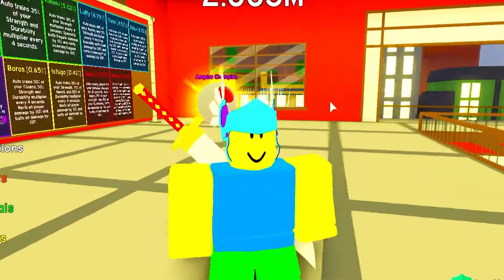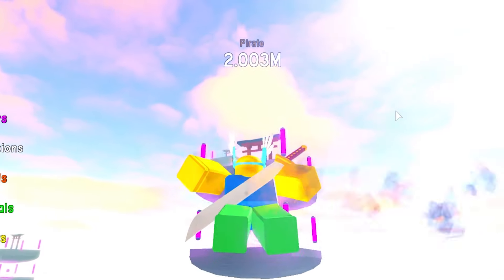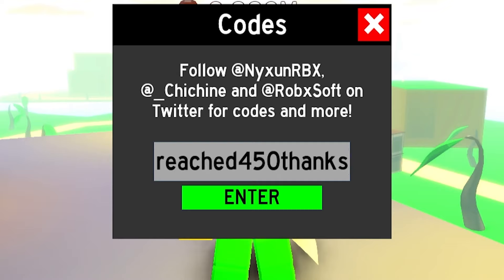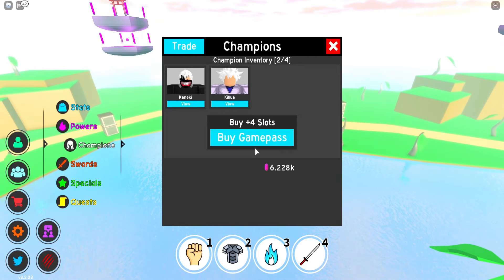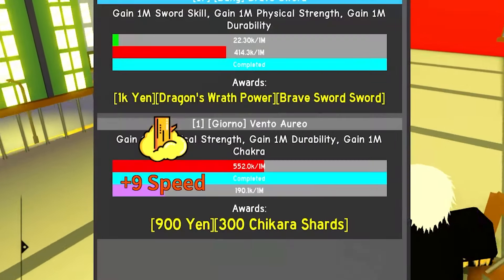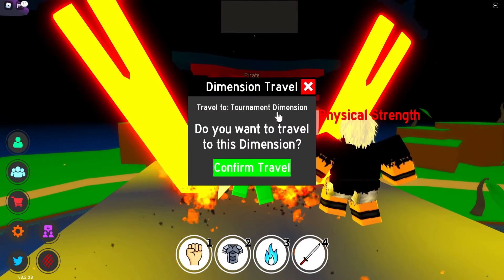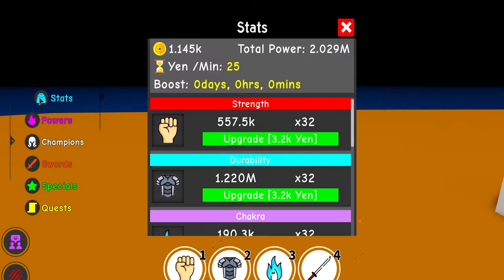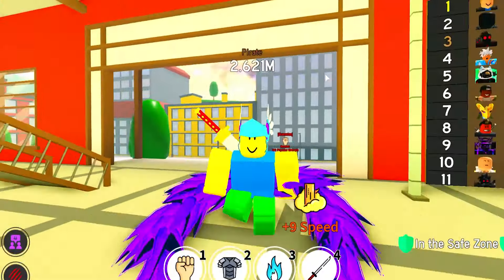ALL NEW *SECRET* OP ANIME FIGHTING SIMULATOR CODES! -⛩️ (Roblox) Anime Fighting Simulator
MEMBERS! -
Aniq Irham, Serina Wiesner,
xnsjsjd djdj, Ad Bap, Dewi Nayla, tracy pinnock, Rory Francisco, Jay Avendano, EMIHACK CRACK, ALAN Meo, Kimberly Langston, Ameer Shjar, Annmarie McDermott, See ling Tan, Demetrius Demetrius Hartdee, Seizure Suicidal Entertainment, Parker Brown,
MAD 357, Glory Robinson, Yessica elvira Portugal, bad bunny Squad for bunny, YtRobloxFriends friendsofRoblox, Eulalia Sunga, maira gomes, Lanilyn Catcharro, Renan Mindo

SeerArmy GODS = AFKAI ABI